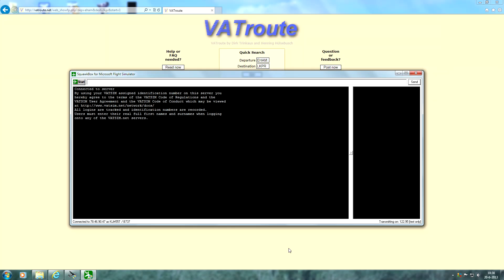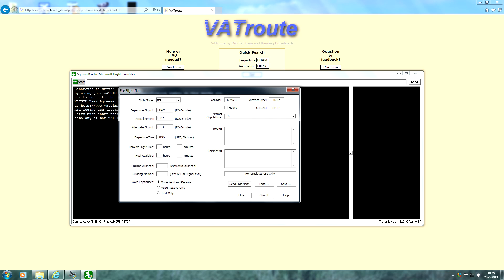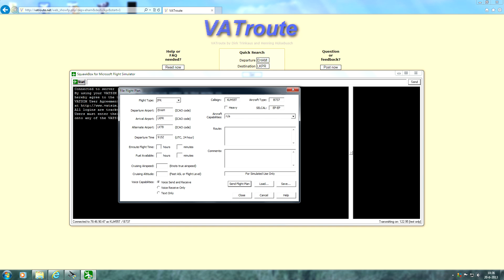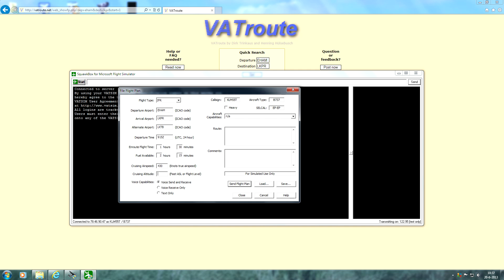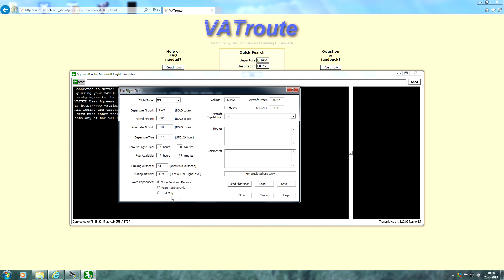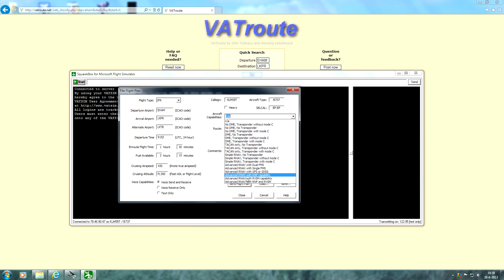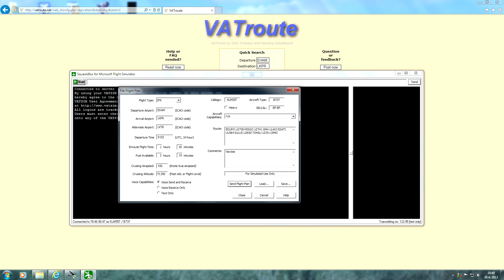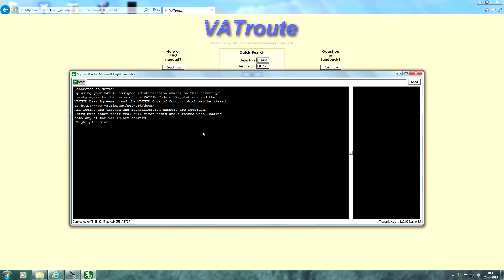- NEW VERSION AVAILABLE - VATSIM: How to File an IFR Flight Plan Properly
In this video:

How to properly file a correct IFR flight plan via Squawkbox. You can also file a flight plan via the VATSIM website, but this is a bit quicker.

The VATSIM network is an online network where pilots can make their online flights, while air traffic controllers guide them during the flight. The VATSIM network is a professional flying network that aims for a realstic flying experience.